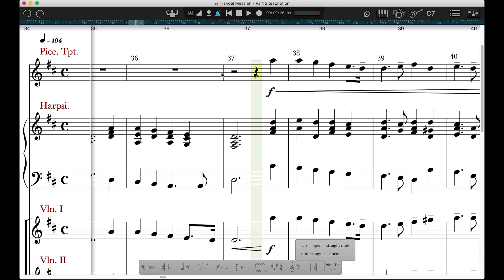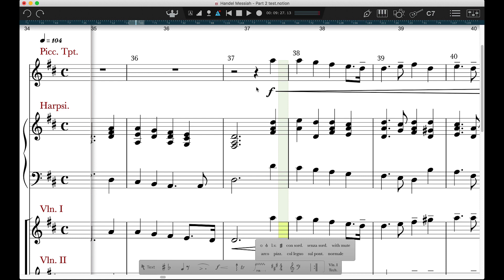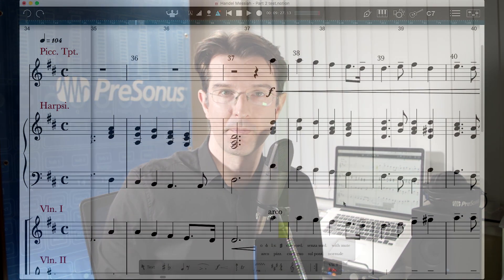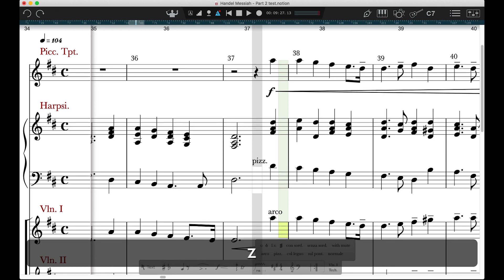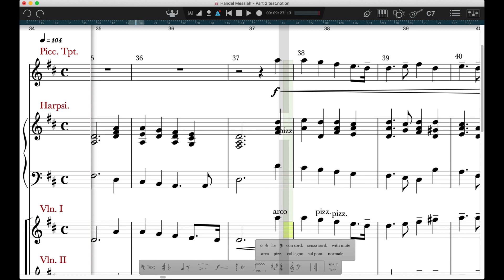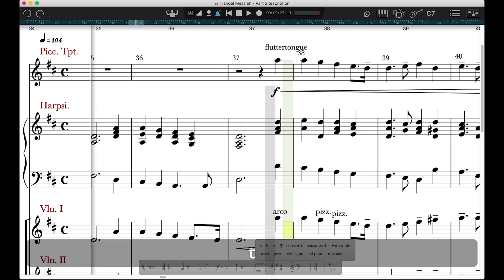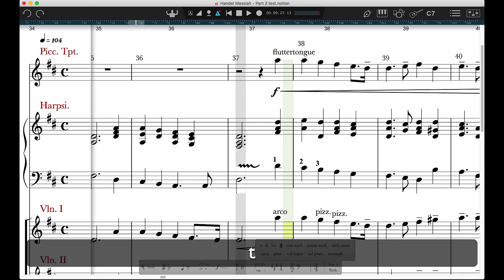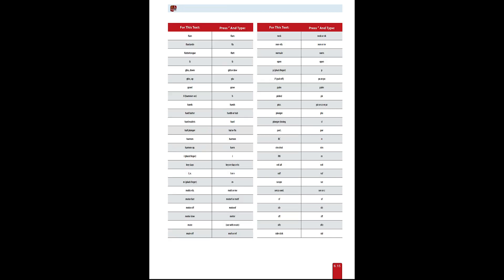Express Entry—PreSonus Notion in 90 Seconds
Add articulations and techniques quicker than ever, with Notion's Express Entry tool.